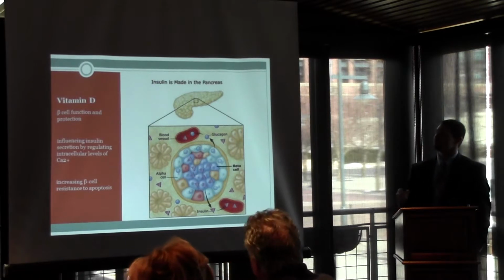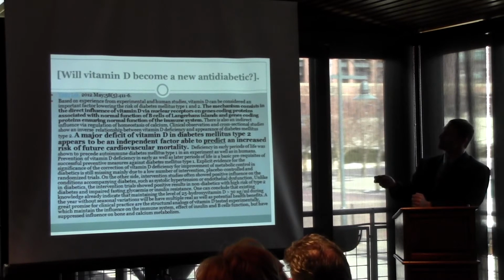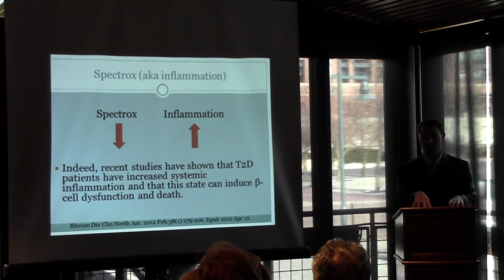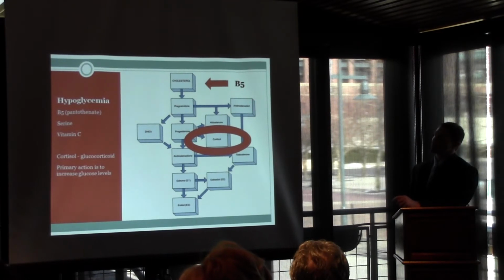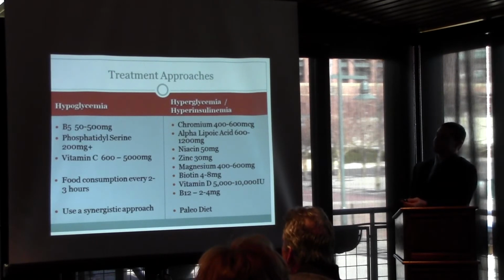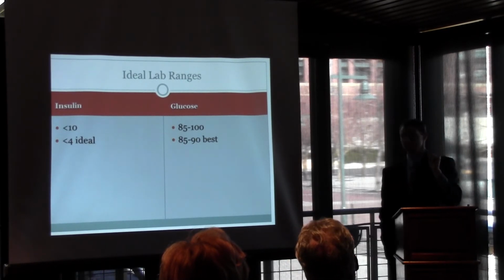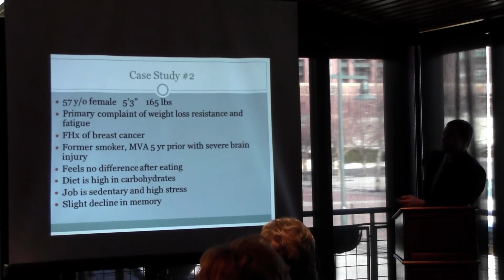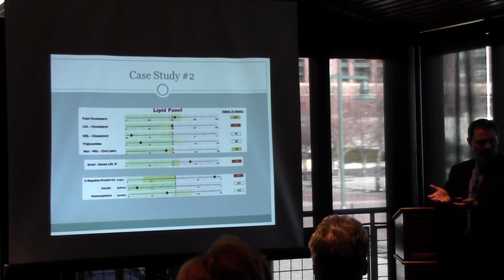Identifying Early Indicators of Blood Sugar Problems Using Spectracell Testing Part 2